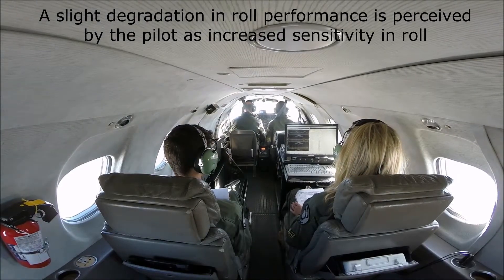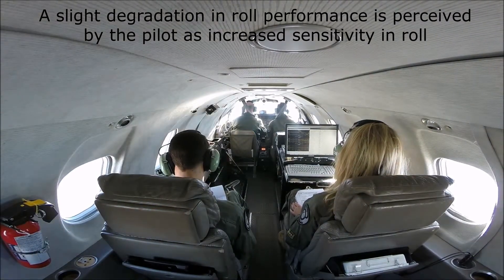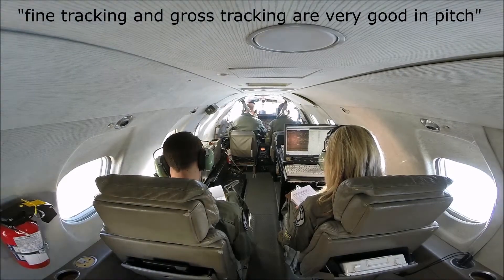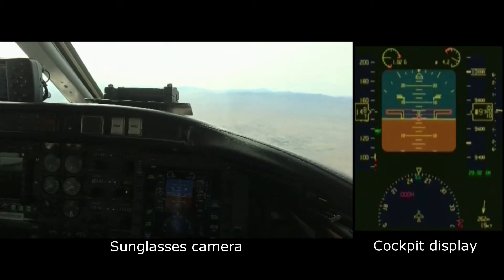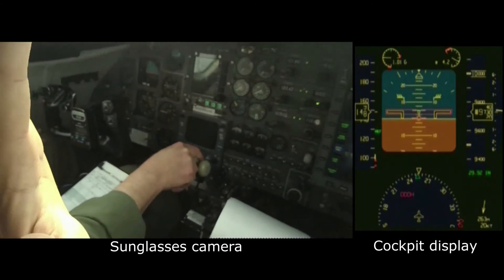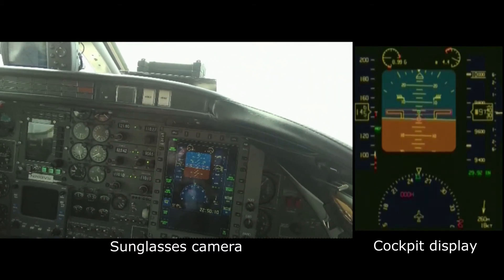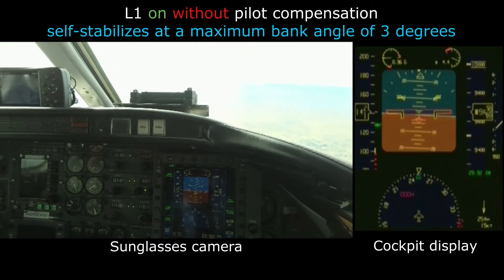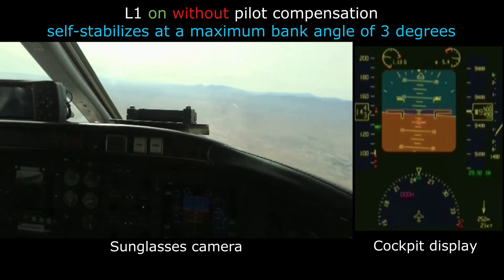Flight Test of L1 Adaptive Augmentation on Learjet 25: Lifting Body & Engine Out